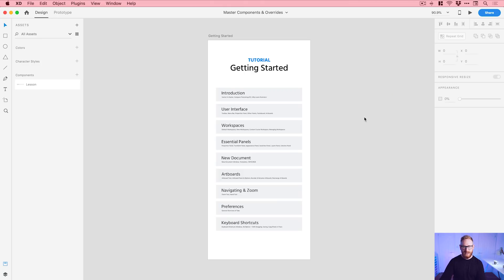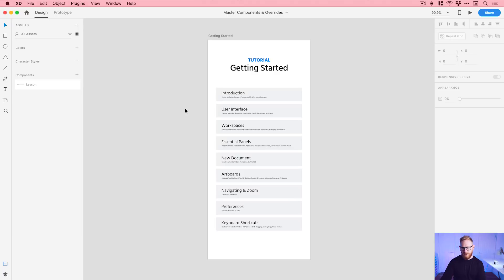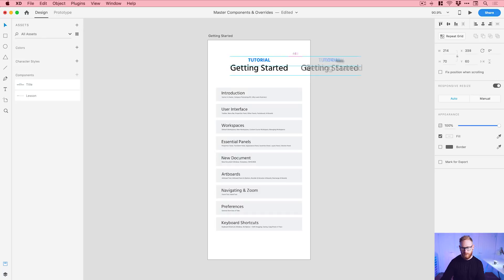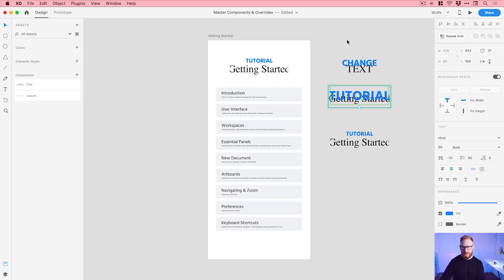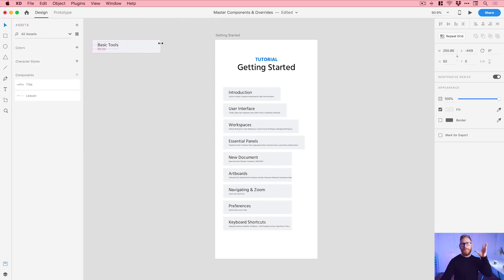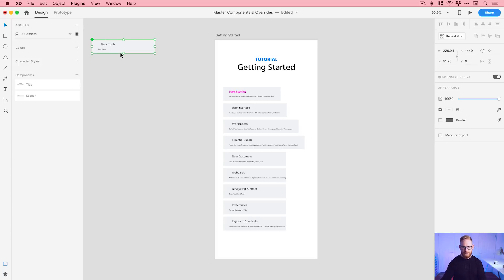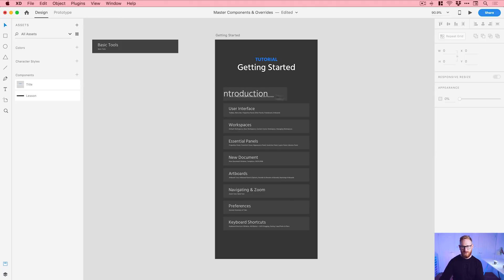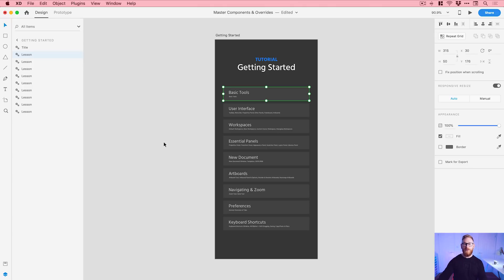Master Components & Overrides in Adobe XD